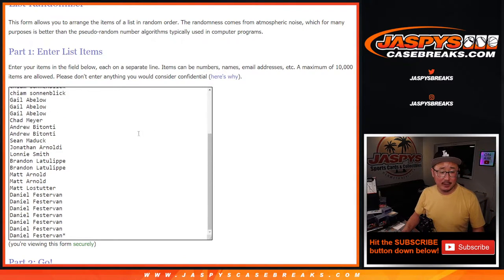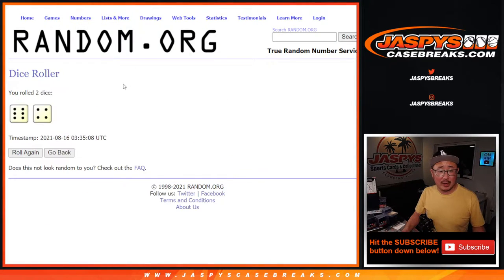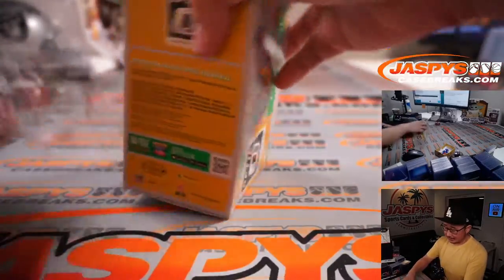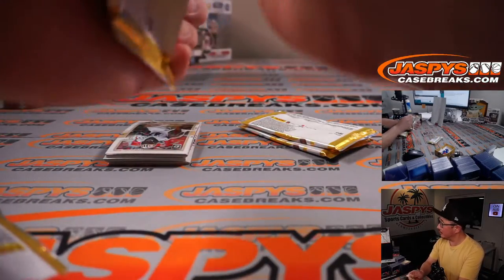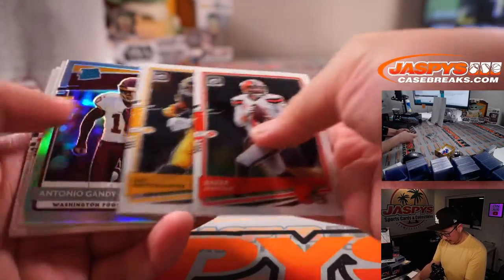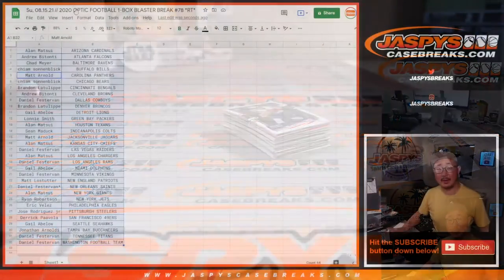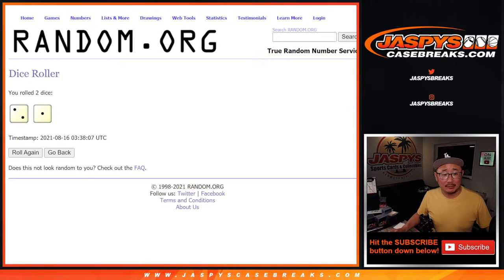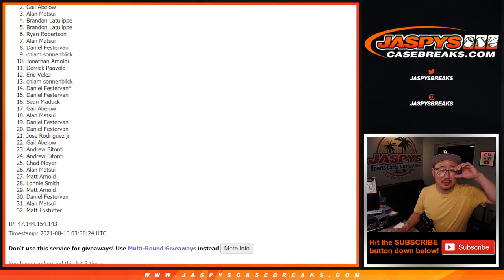Su, 08.15.21 // 2020 OPTIC FOOTBALL 1-BOX BLASTER BREAK #78 *RT*